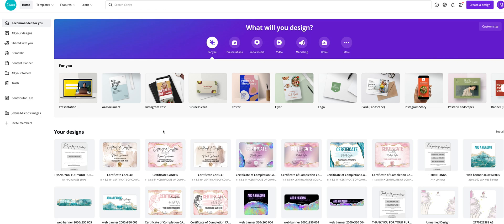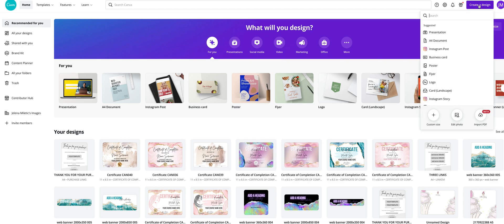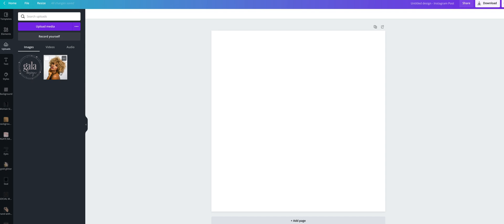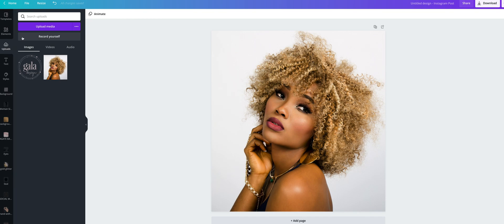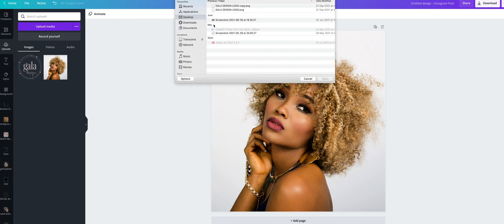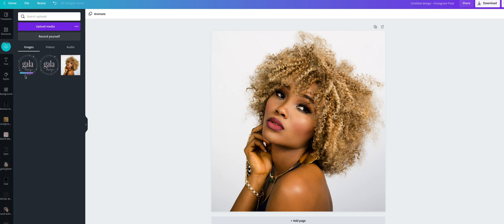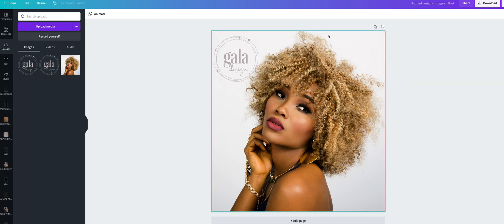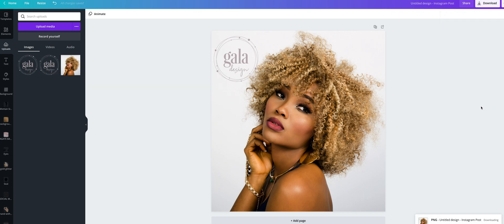Watermark your photos using Canva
Hi, in this short video you'll see how to add a watermark to your photos using Canva.
Make sure you use a PNG type of file (with transparent background).